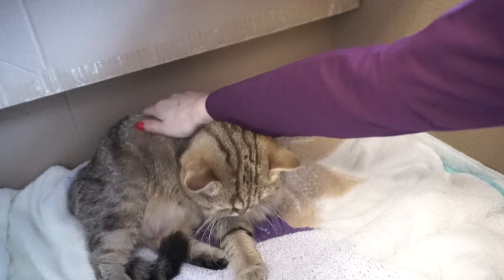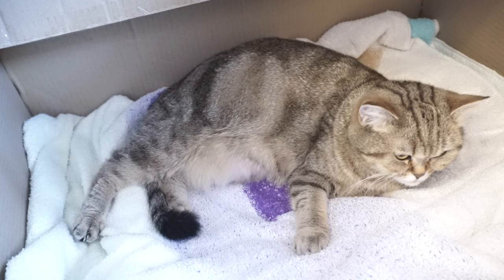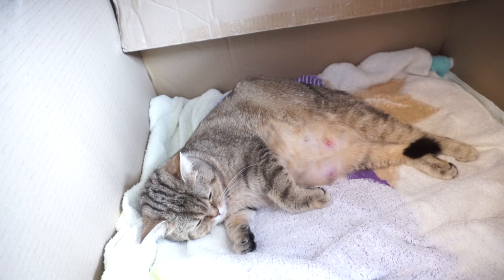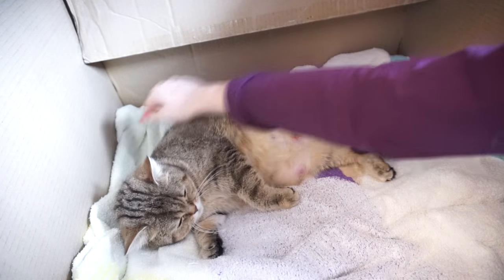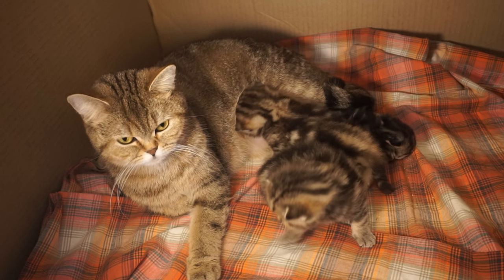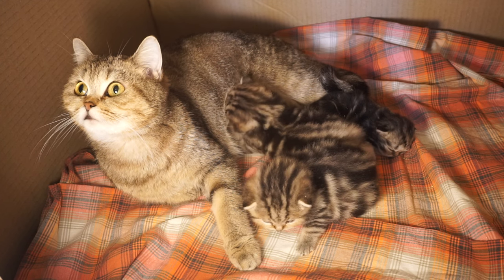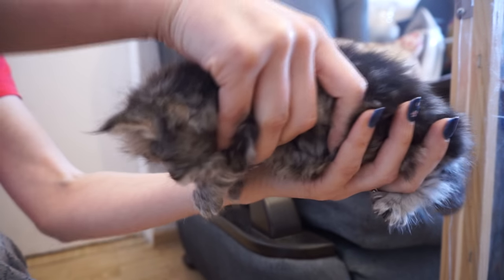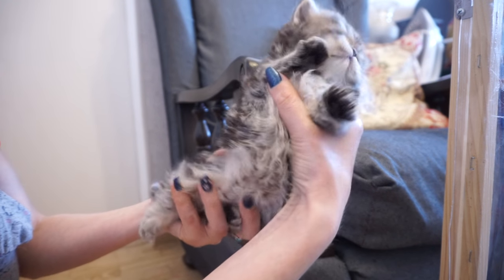🐱 How to help your cat during labor?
Your cat is about to labor and you want to know how you can help? This video would uncover the process of labor for you and give you a few tips regarding assisting during labor.